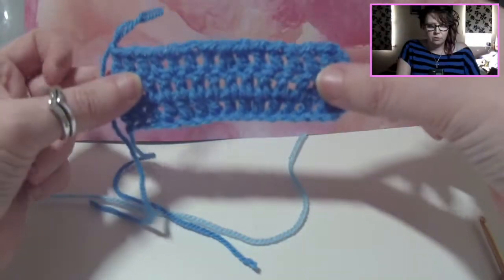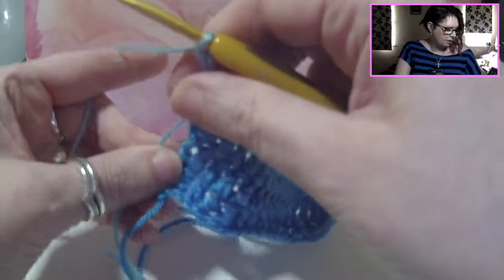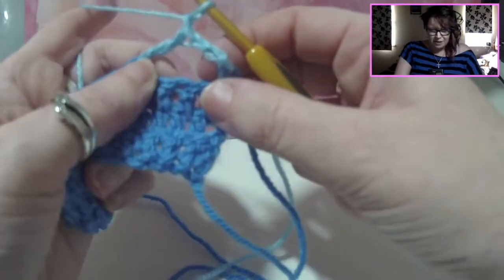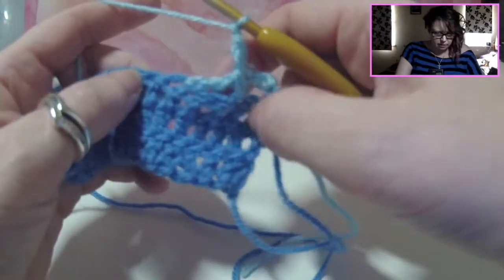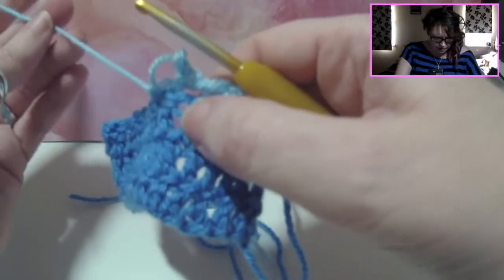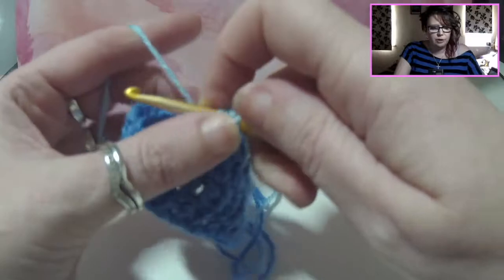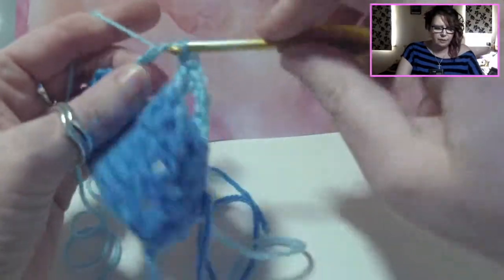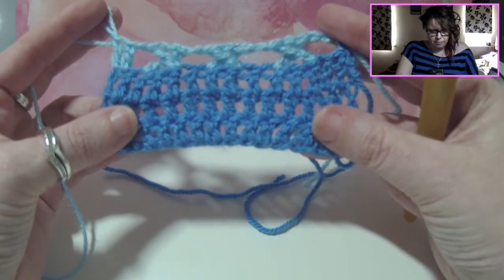Sweet Crosses Stitch Tutorial | By D'Angel Crafts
In this Video I go through how to do the Cross Stitch from my Sweet Crosses Blanket.
this blanket uses Slit St which then leads to double crochet then in to the X or kisses stitch

Materials used, 3.5 mm crochet hook, Stylecraft DK.